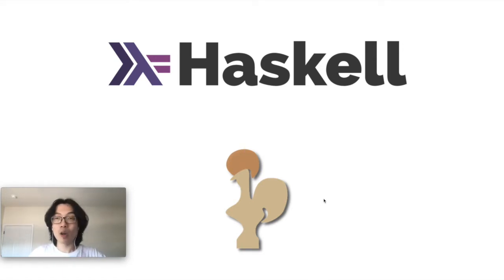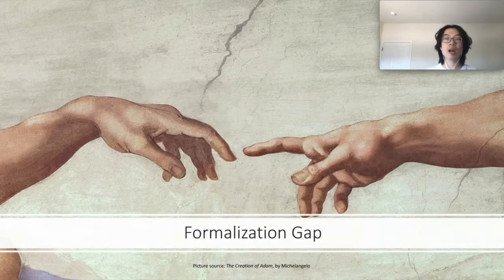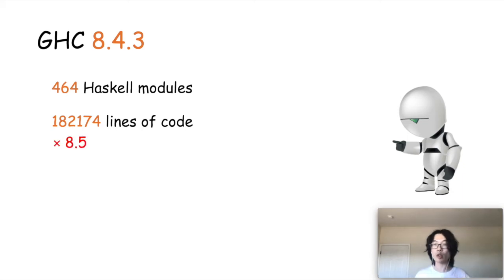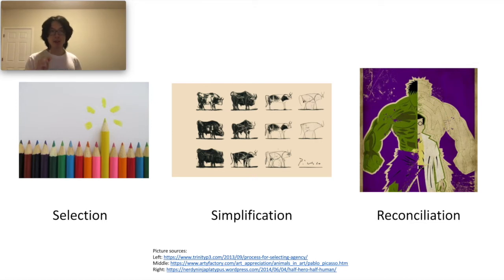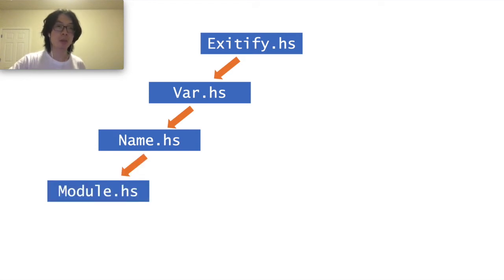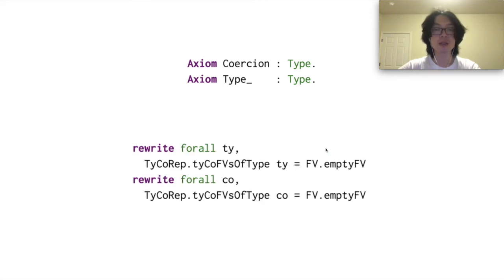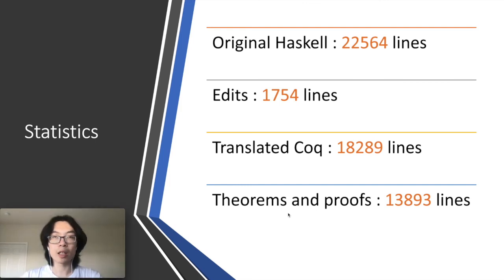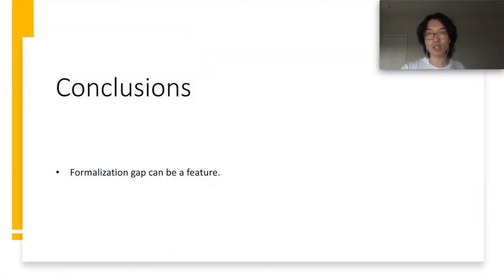Embracing a mechanized formalization gap by Yao Li (HIW@ICFP 2020)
If a codebase is so big and complicated that complete mechanical verification is intractable, can we still benefit from verification methods? We show that by constructing a deliberate mechanized formalization gap we can shrink and simplify the model until it is manageable, while still retaining a meaningful, declaratively documented connection to the original, unmodified source code. Concretely, we translate core parts of the Haskell compiler GHC into Coq, using hs-to-coq, and verify invariants related to the use of term variables.